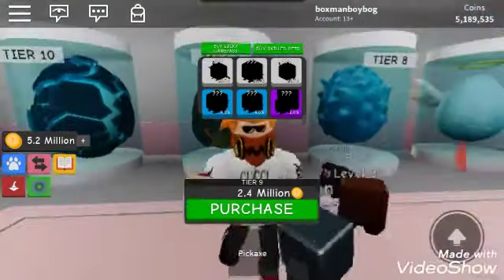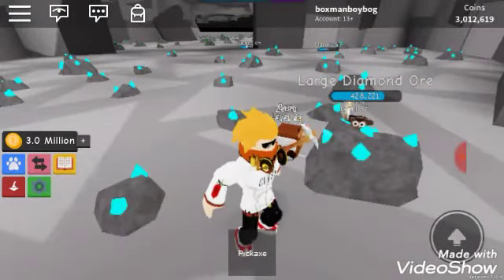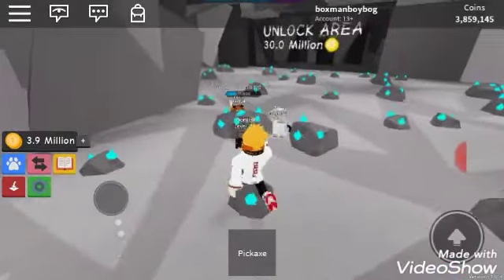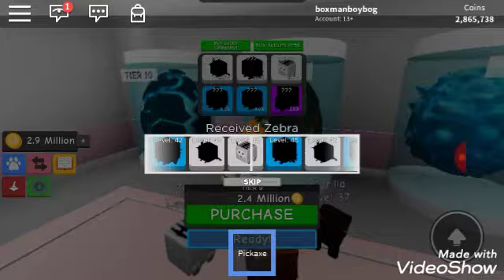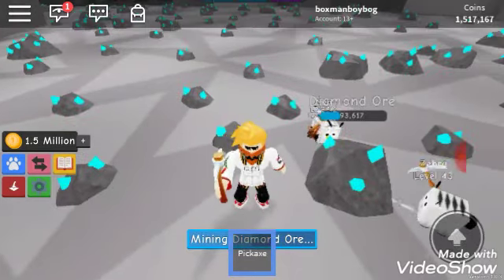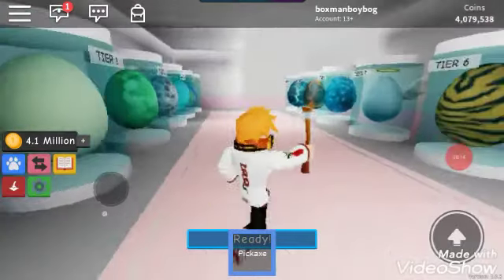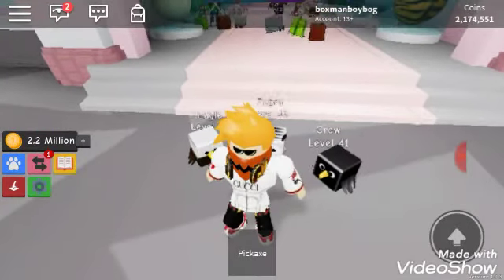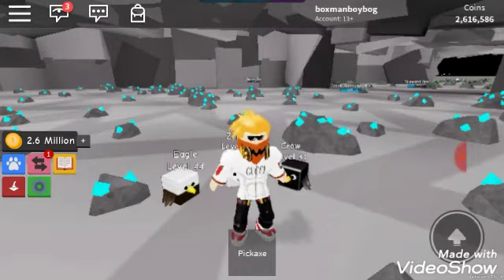Roblox pet mining simulator part 13: look at my new pet zebra, crow and eagle